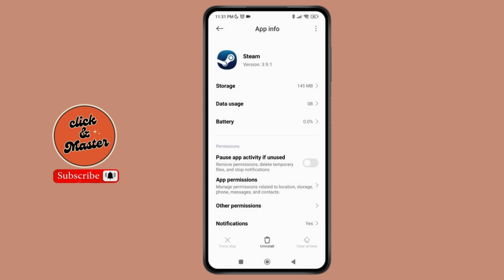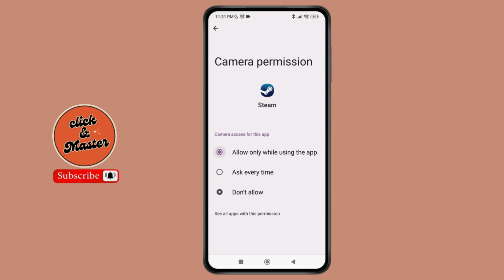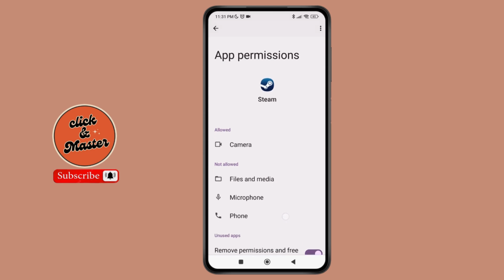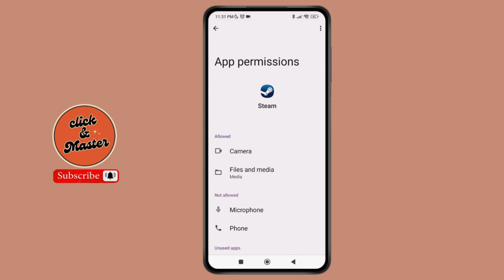How to Fix Steam App not Opening Problem ?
Welcome to our step-by-step guide on "How to Fix Steam App not Opening Problem?" If you're experiencing issues with the Steam app not launching or opening on your PC, this video is for you! We'll walk you through various troubleshooting methods to resolve the Steam app not opening problem, ensuring you can get back to your gaming experience as quickly as possible. From checking your internet connection to adjusting settings in the Steam app, these tips will help you troubleshoot and fix common issues.